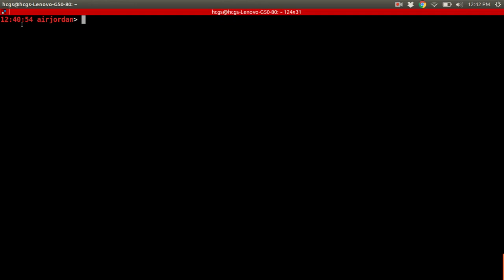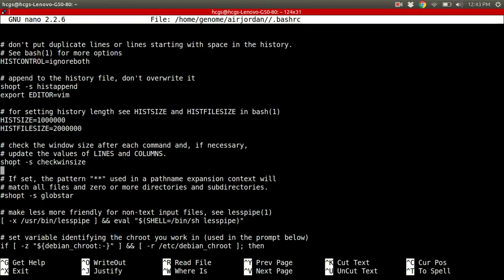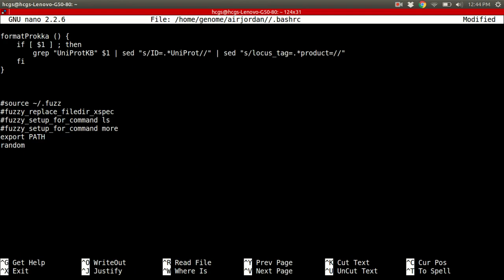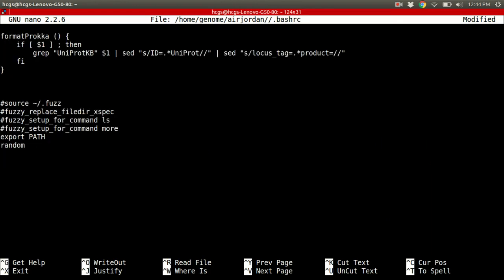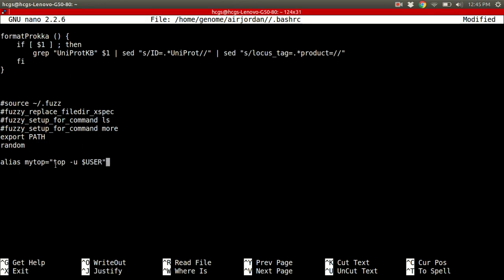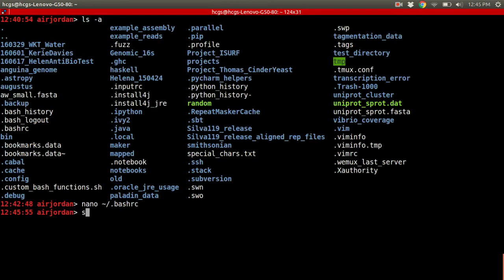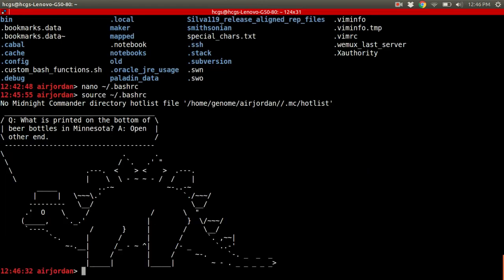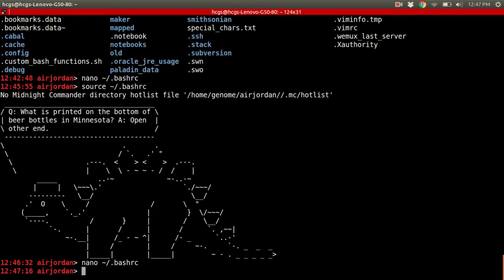Module 12: .bashrc